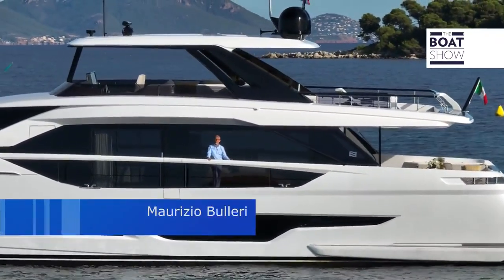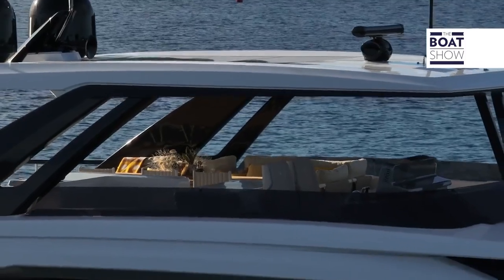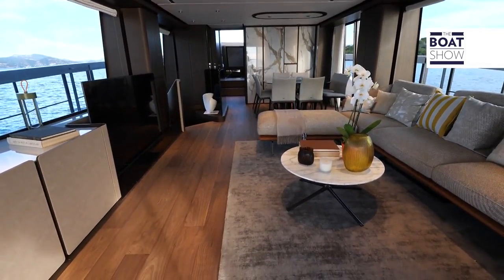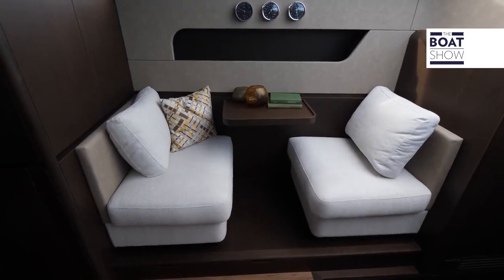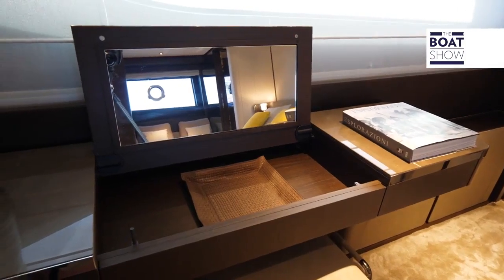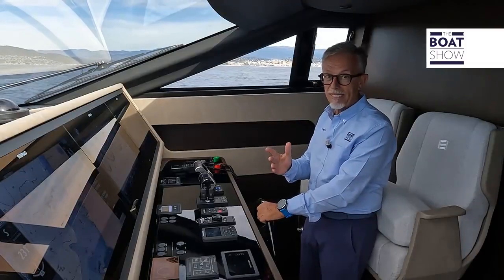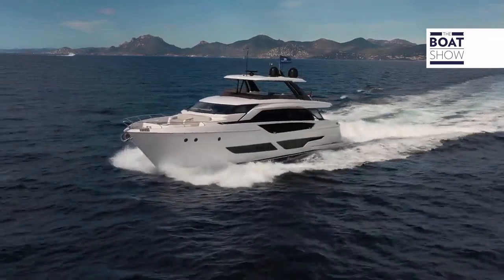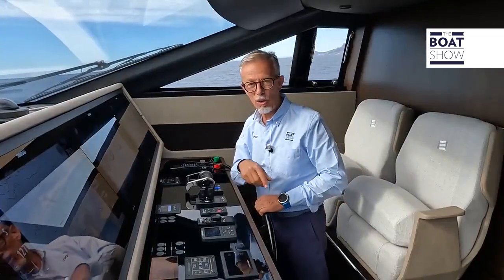Ferretti Yachts 860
Yacht Tour and Review of the new Ferretti Yachts 860 By Maurizio Bulleri

Designed primarily for fully-crewed cruising for up to eight, the wonderful new Ferretti Yachts 860 delivers up to 32-knot performance and terrific views from all three decks. Interior comforts are of legendary Ferretti quality, and the vast sundeck offers an optional hot tub.